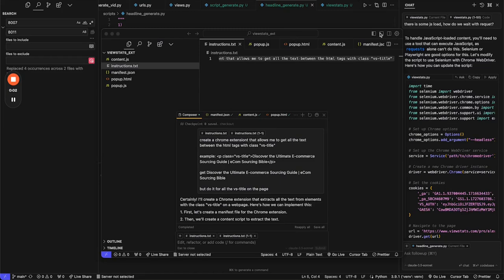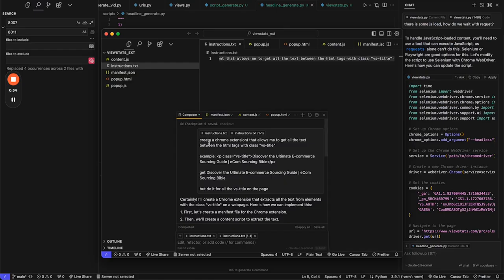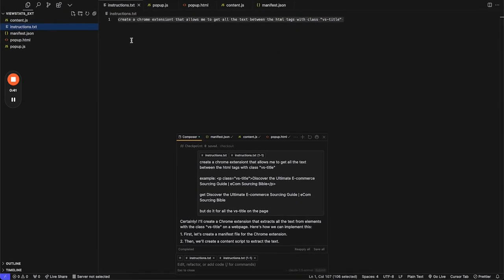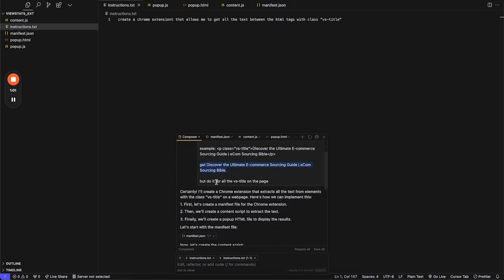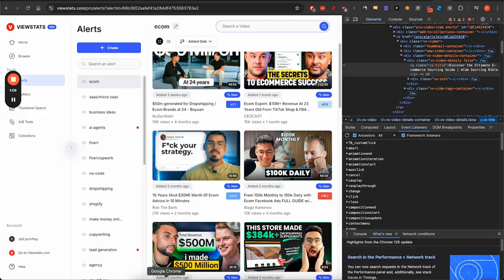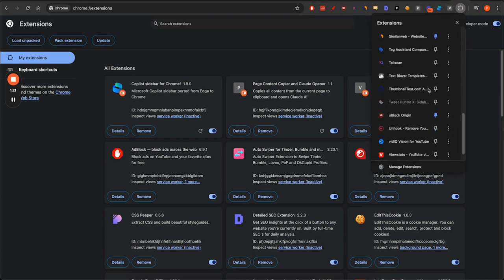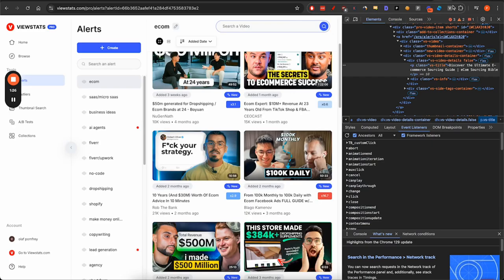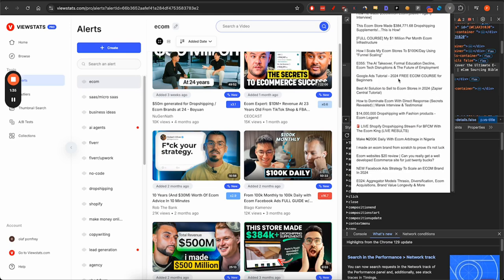I created a Chrome Extension with Cursor AI in 2 minutes (PROOF HERE..)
In this video, I share a cool trick I did using Cursor to create a custom Chrome extension for extracting all text within HTML tags with the class ES title. I walk through how I created an instructions.txt file, provided specific commands and examples for the extension, and then used Chrome's developer tools to build the extension without coding. Finally, I demonstrate how to add and use the extension in the Chrome browser.

17 yrs old: Started with $0, I taught myself how to program in high-school (parent’s have zero formal education past high-school), the first website I create is an online language earning forum in PHP!
18-20 yrs old: In college, started multiple products in university, some worked, some didn’t. I’ve basically tried every “Make Money Online” idea, shoulda focused in hindsight, oh well 😊
21 yrs old: I graduate college with computer science major in ❤.5 years
22 years: Started my first “real corporate job”at Amazon on. My team worked primarily with Amazon fulfillment tech which is basically all software to pack/ship customer packages.
23 yrs old: I move to NYC (my childhood dream city!) and work on a few more projects, none make any significant amount of money.
24 yrs old: I co-found my first startup, I built the product in lesst than1.5 week, we got the product to 1k MRR within 2 months,  got to the final YC interview (we missed the mark and didn’t pass, I was still proud we made it to the final round!)
25 years: Grew Twitter from 0 to 20k+ followers within 1 year
25 years: Grew AI training program to over 400 students within 1 year, ~80k revenue
25 years: I co-found another B2B SaaS in 2022, I built the entire product within 2 weeks, product was acquired for 5 figures within 1 year
26 years: I got bored at Amazon and decide to spice up my life. I quit my +$350,000 cushy FAANG job and decide to travel around SEA to decrease my personal burn and focus on growing explodinginsights.com ← here now

LFG,
Peter